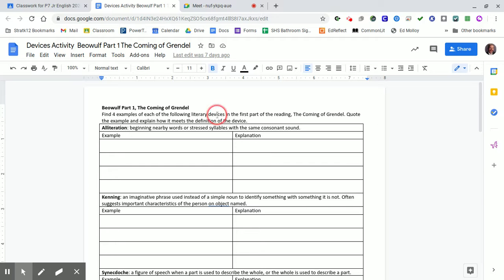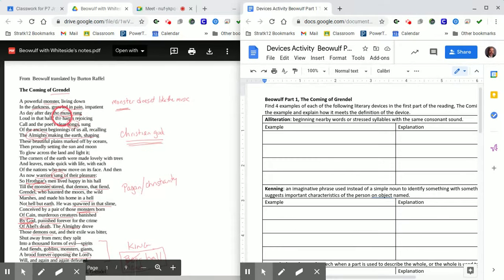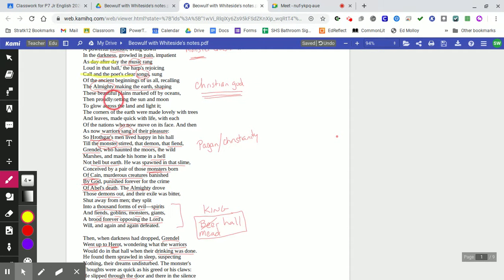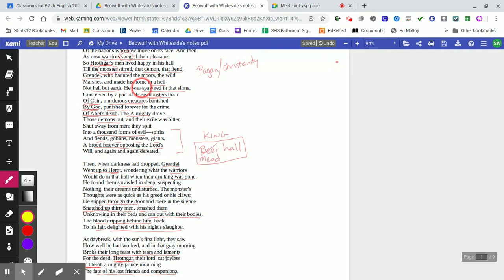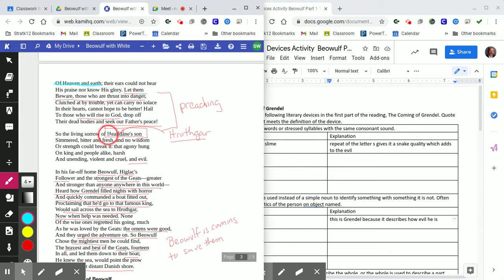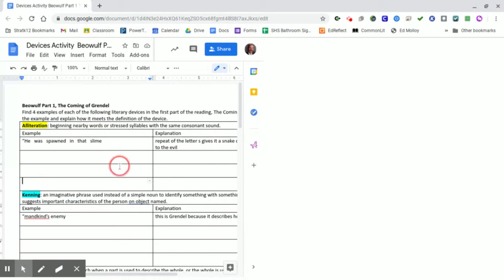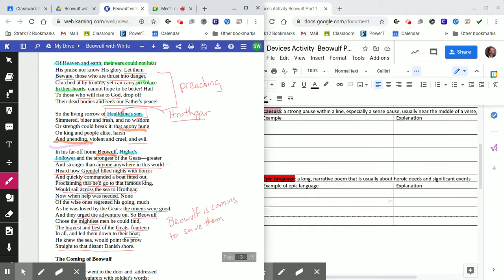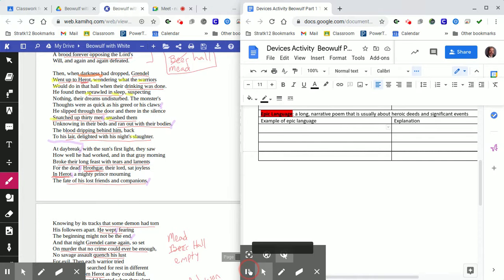Beowulf Devices in Part 1 alliteration, kennings, synecdoche, caesura, epic language